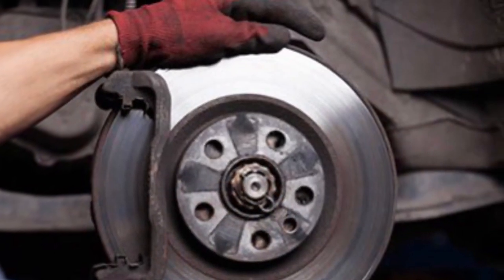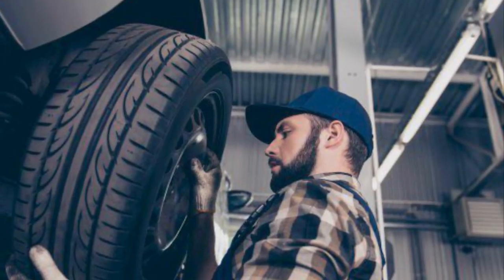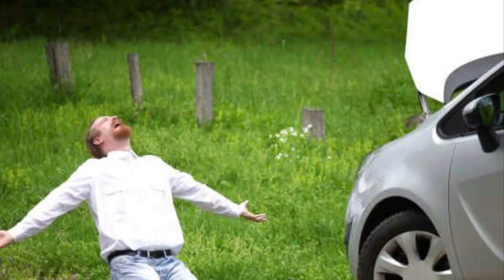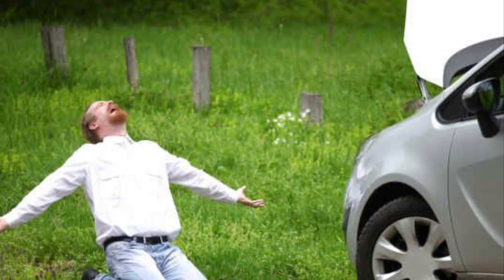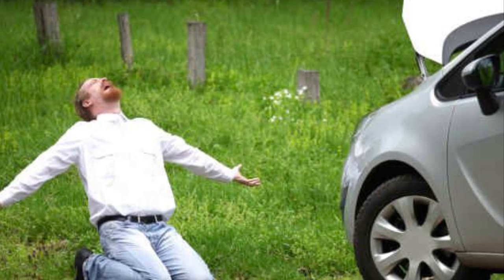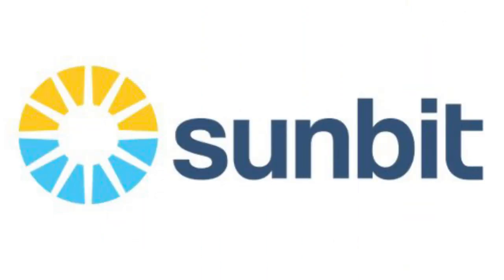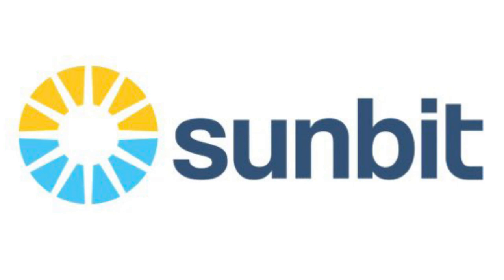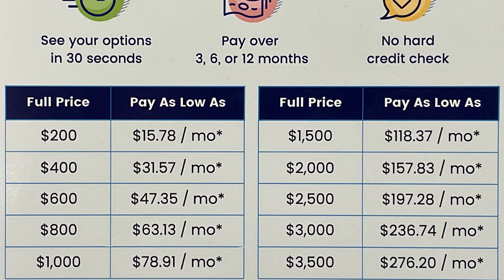Finance Your Repair with Russ Darrow Direct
Learn how to finance your repairs with Russ Darrow Direct!